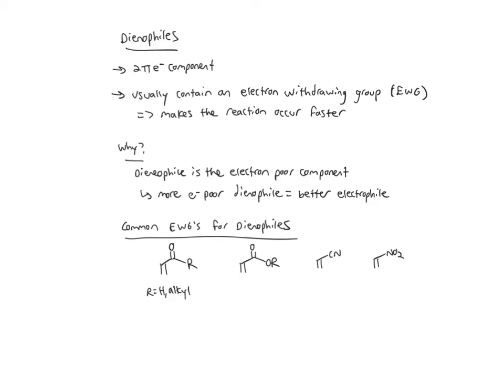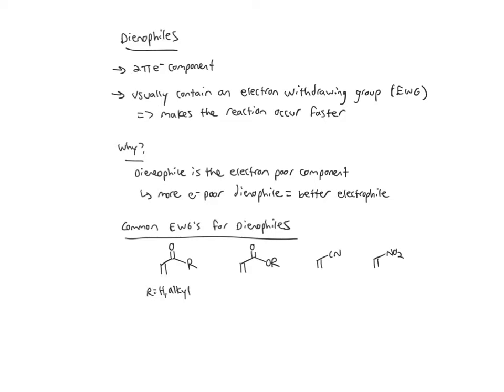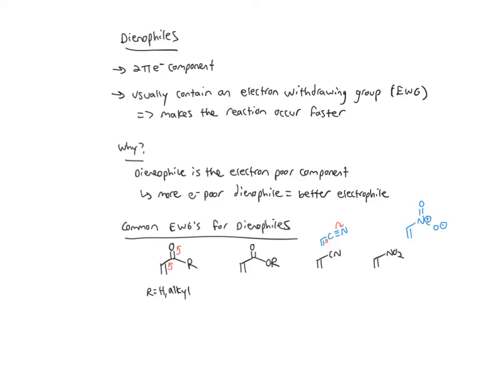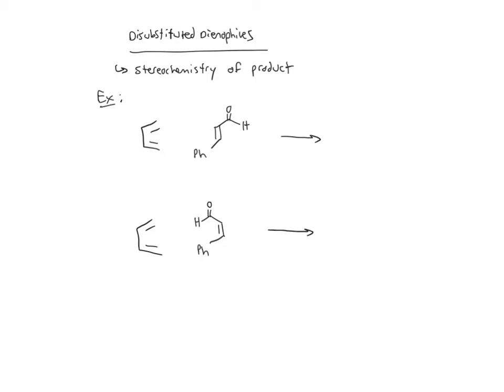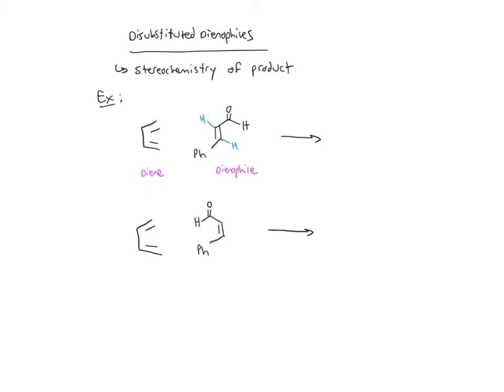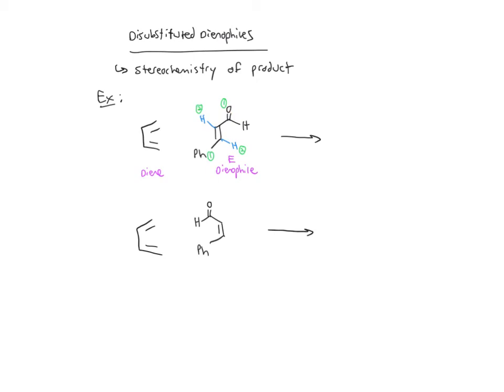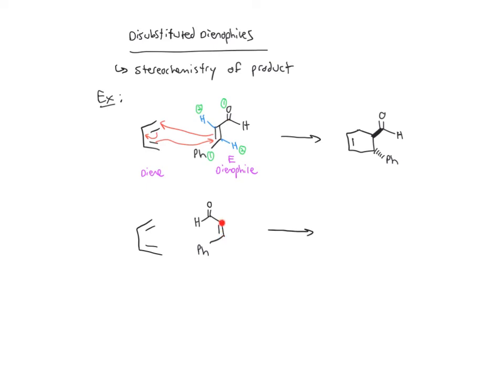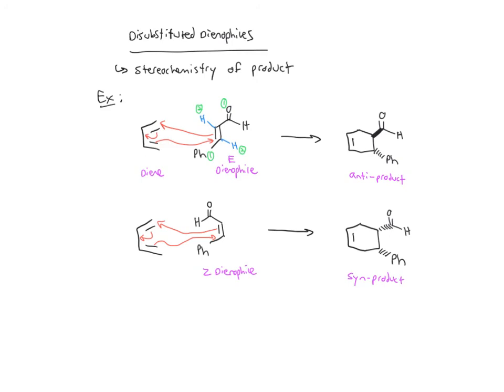12.3.2 The Dienophile